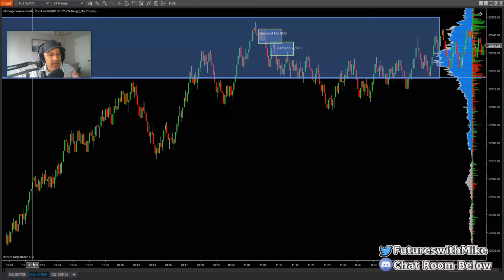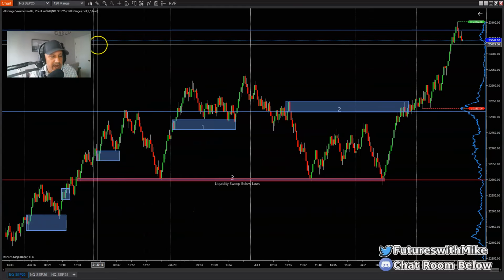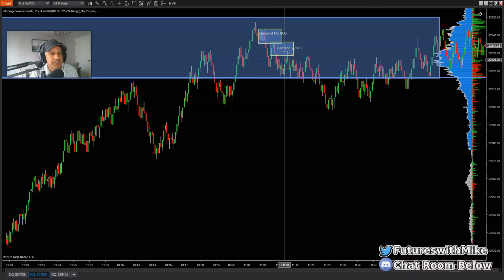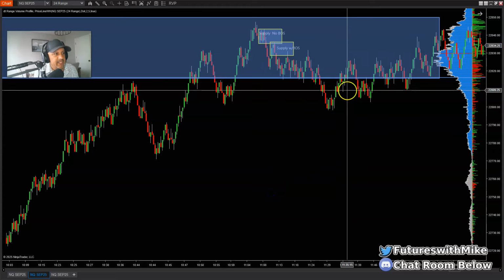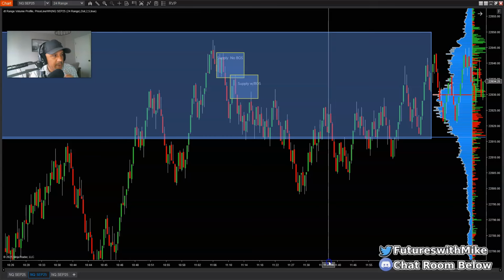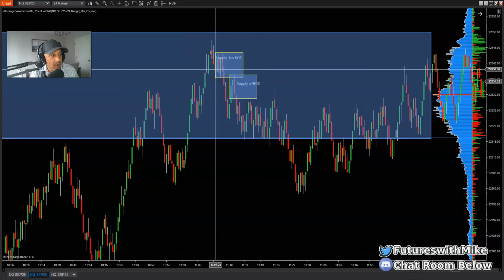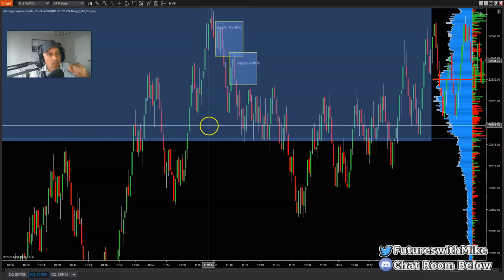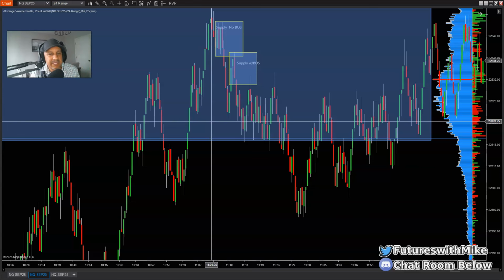The ONLY Time You Lose Money Trading Futures Pre-Market is When You Make This One Mistake..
Recommended Futures Trading Books:
The Discplined Trader by Mark Douglas